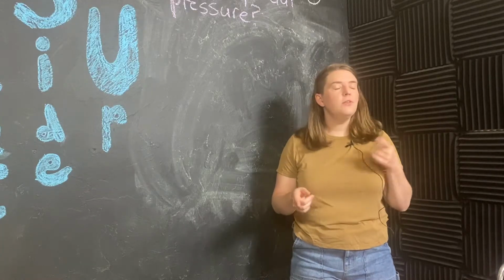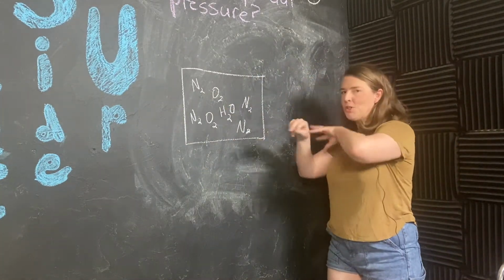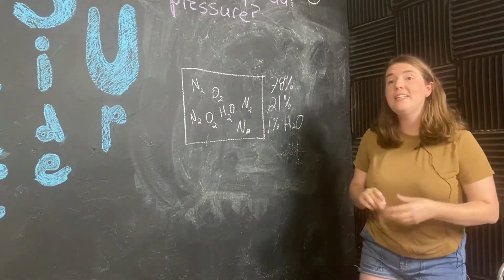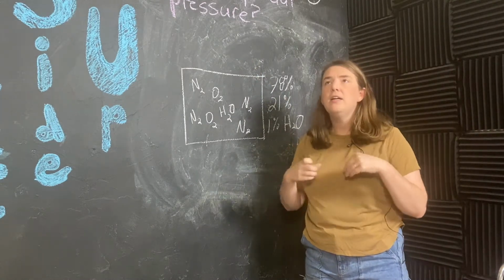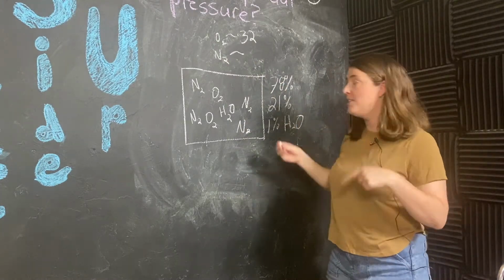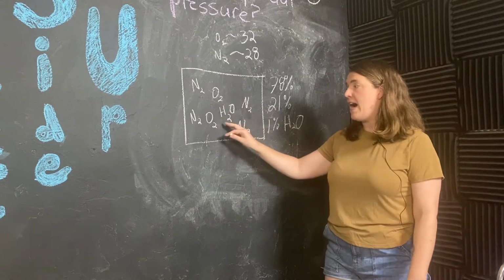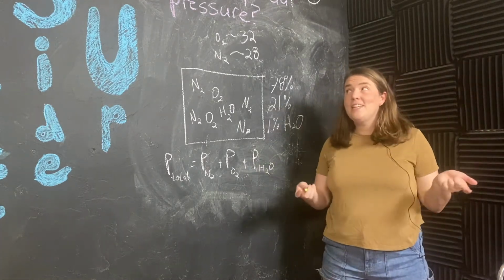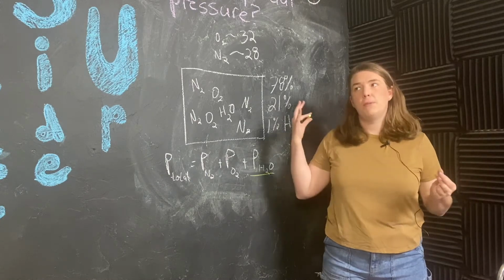Weather 101 Episode 6: What is partial pressure?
We've learned about atmospheric - now let's break down partial pressures.